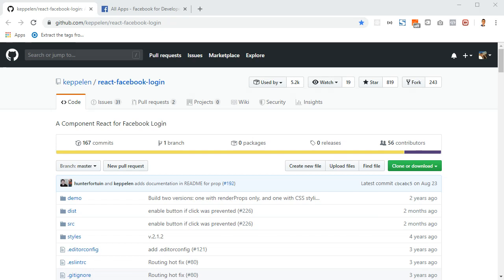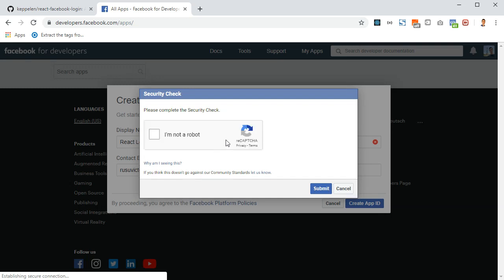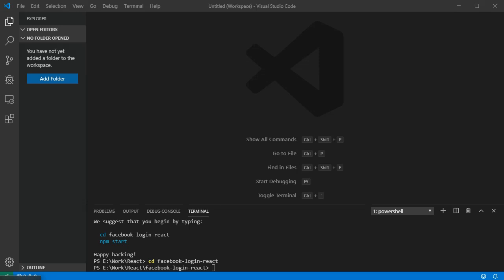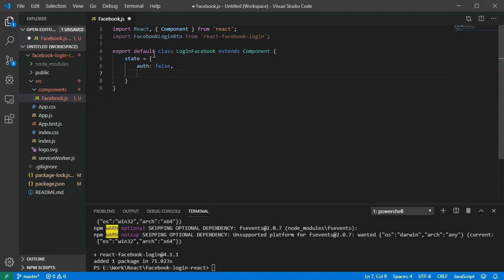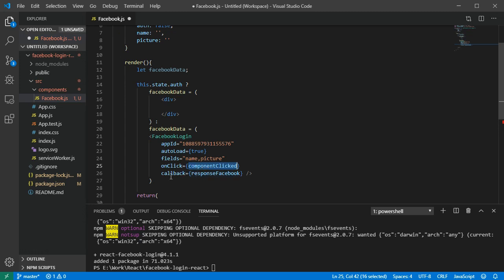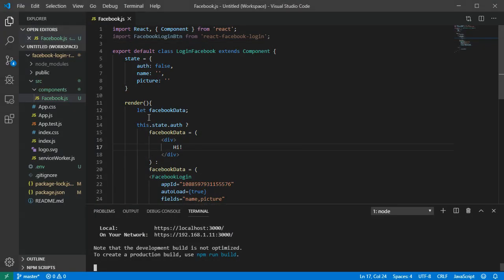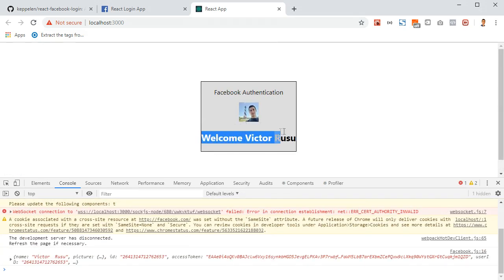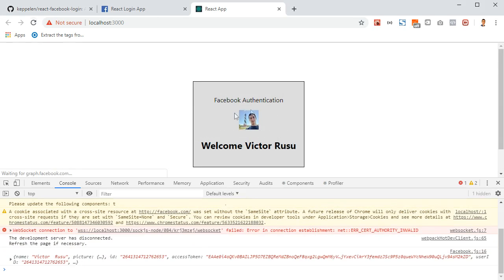Login With Facebook in React.js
Login With Facebook in React. In this video we will create a Login with Facebook Button to get the user name and picture from Facebook. All the data will be stored in a local state and then we will output it on the page.

ZINGYOU Desktop Microphone (Amazon)

Laptop
ASUS VivoBook 15 Thin & Light Laptop (Amazon)